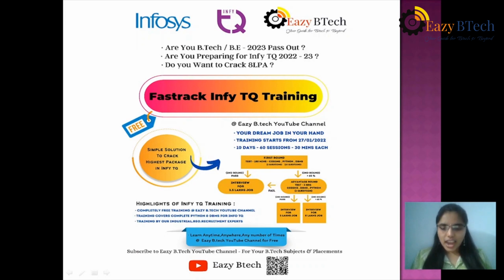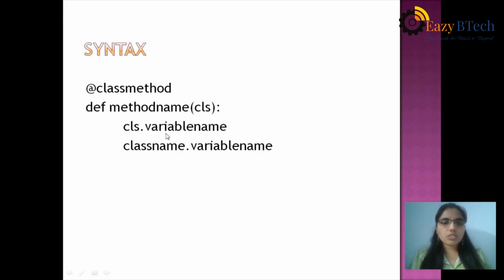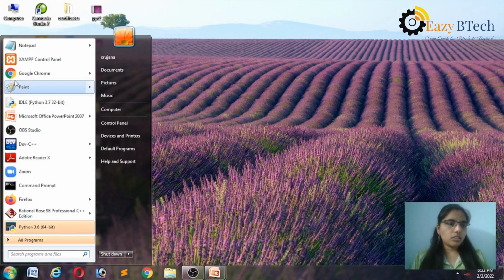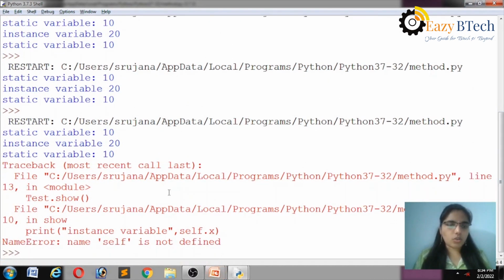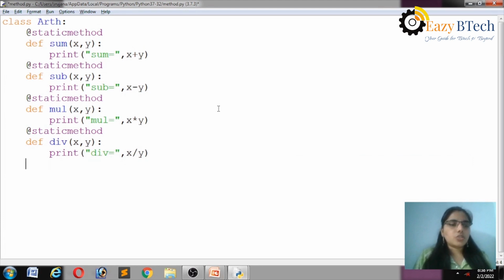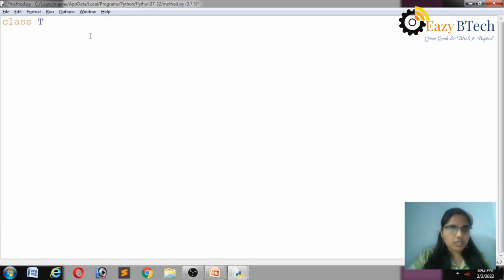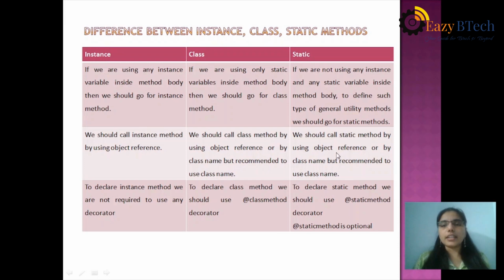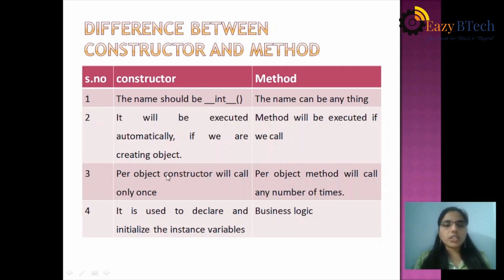InfyTQ Series from Eazy Btech || Constructor , Method part2 || Lecture- 26